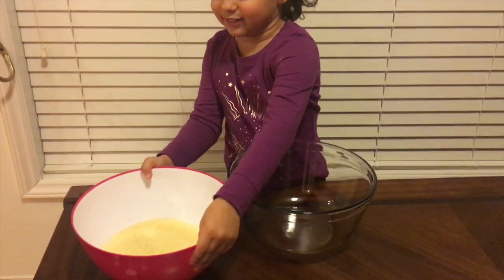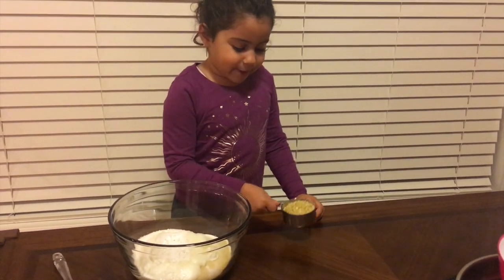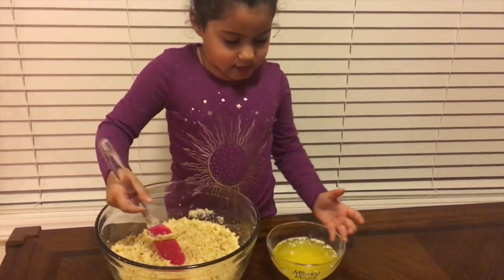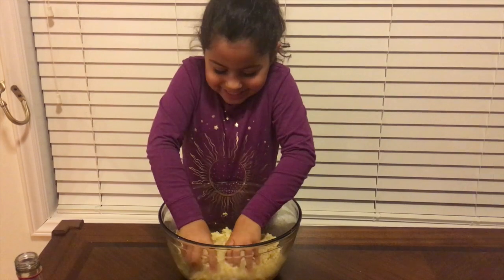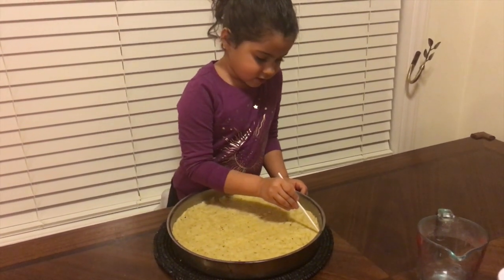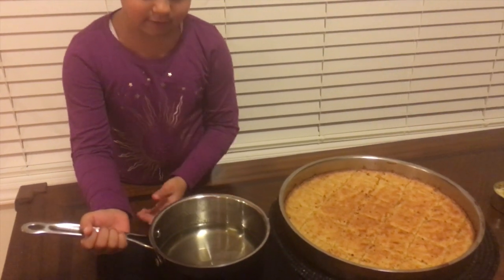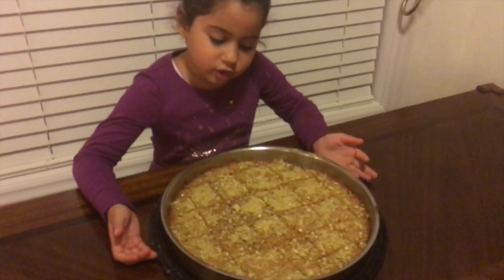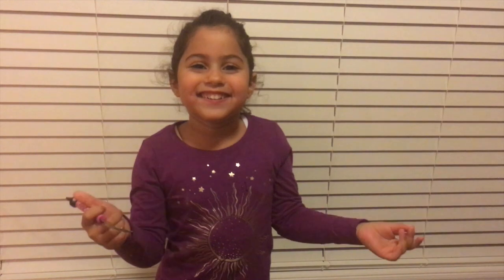How to cook Hareeseh with Leen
This video is about How to cook Hareeseh with Leen
She tried to speak some Arabic at the beginning but  preferred to continue with English :)

Enjoy and let us know if you have any interesting recipes for kids that she can try..